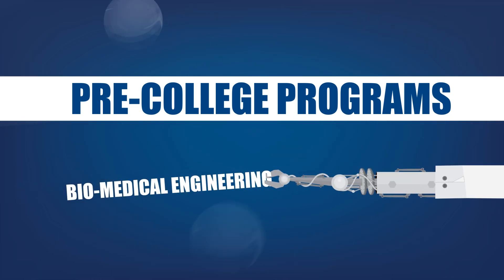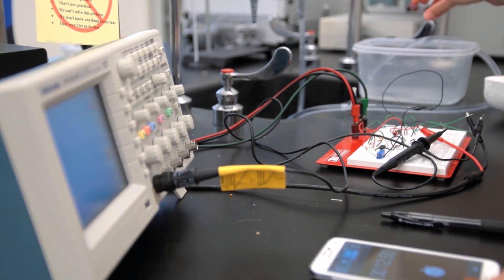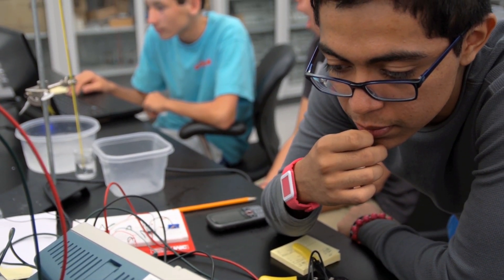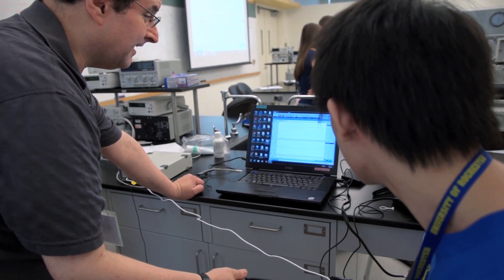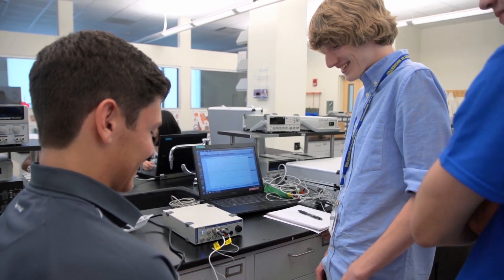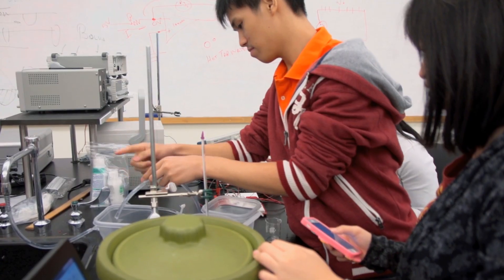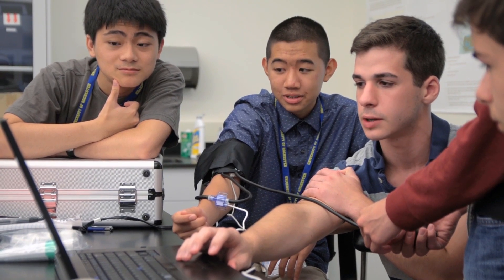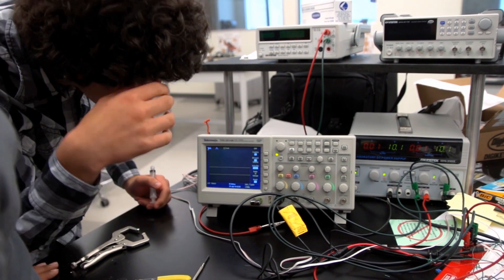The University of Rochester's Pre-College Programs: Bio-Medical Engineering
Students at the University of Rochester's Hajim School of Engineering and Applied Sciences will integrate the unique independence of the Rochester Curriculum with advanced research, invention, and problem-solving skills. Rising 11th–12th graders can explore engineering topics, including one week on biomedical engineering, one week on optics, and one week on audio and music engineering. Students will be able to use the resources of the Hajim School.

Learn more about Pre-College Programs at the University of Rochester by visiting